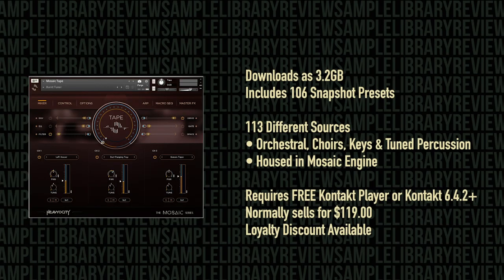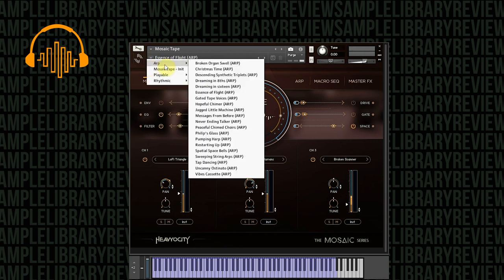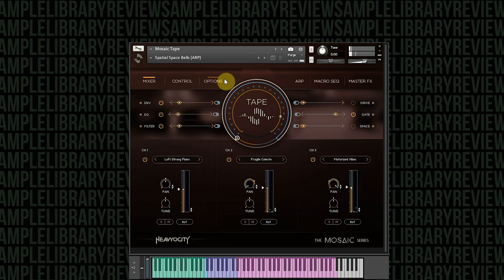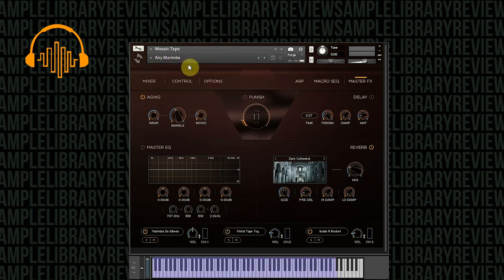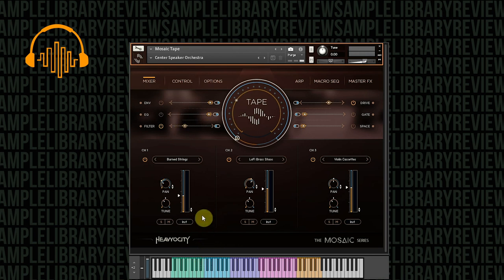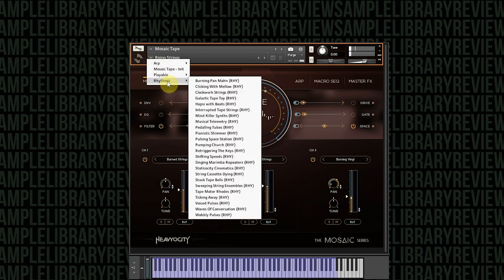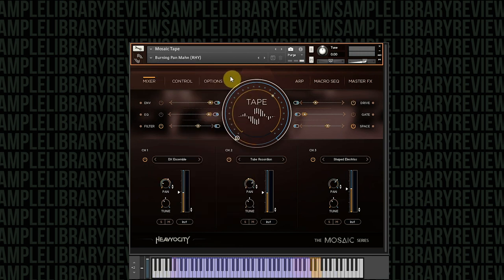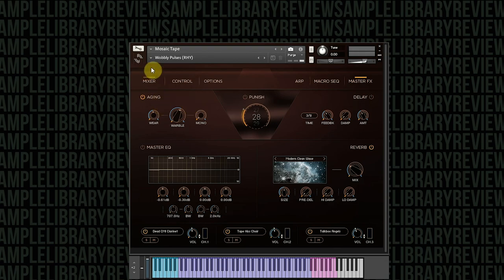Review: Mosaic Tape by Heavyocity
Contributor Raborn Johnson reviews Mosaic Tape by Heavyocity
"As the fourth entry into the Mosaic series, Mosaic Tape takes us deep into the world of analog tape. With sounds that are warbling and aged, Mosaic Tape is the perfect complement to composers wanting to make an entry into the current analog tape loop sound without a huge investment in pedals and outboard equipment."